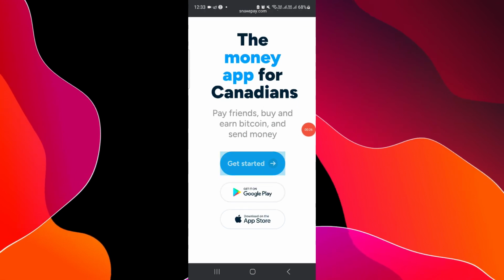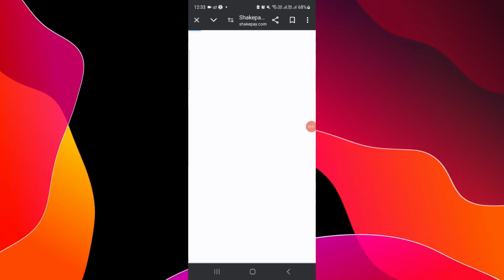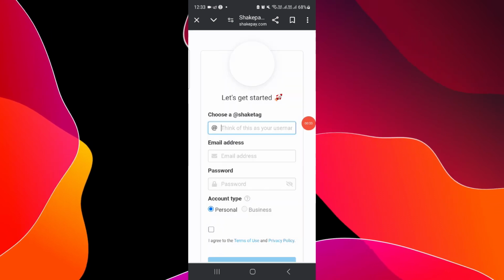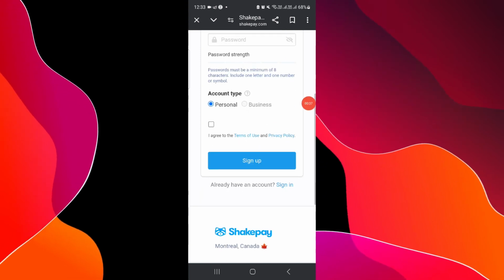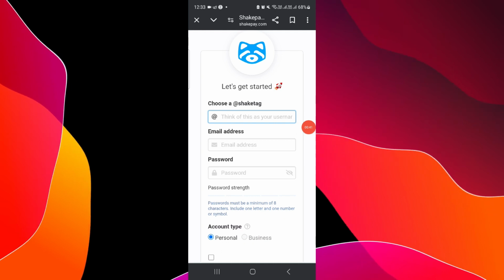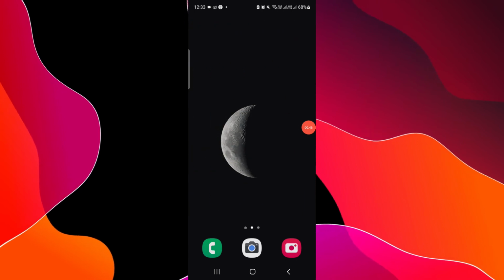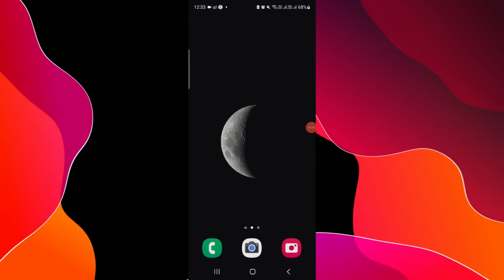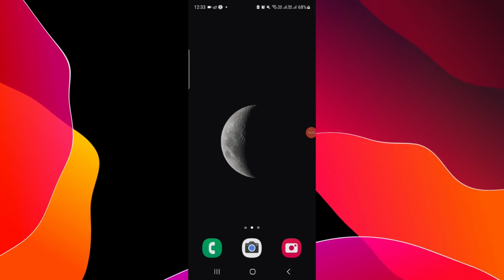How to Create an Account on Shakepay !